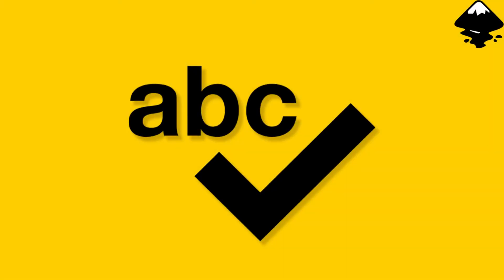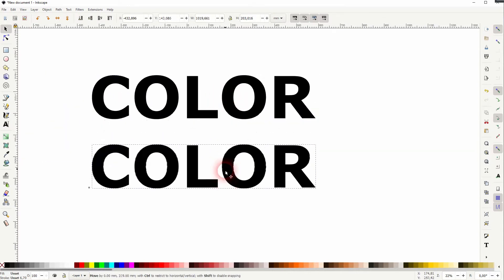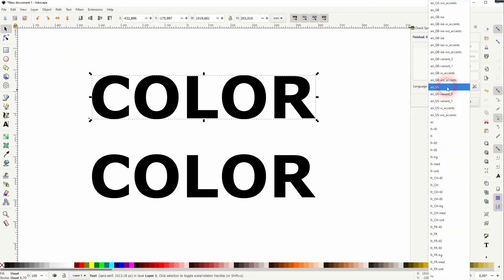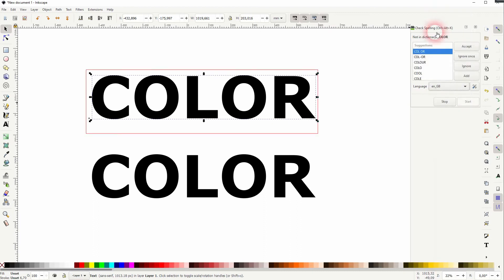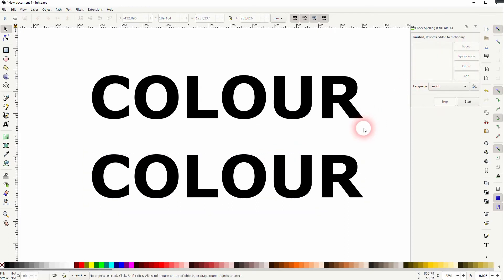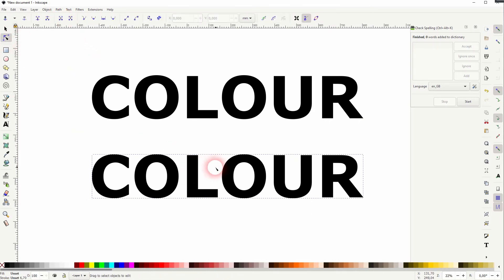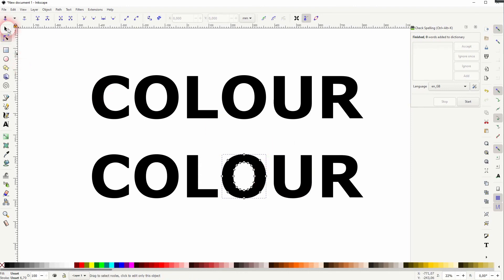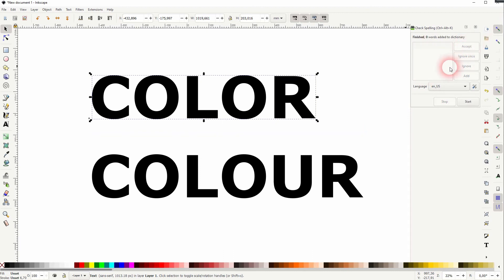How to use the spell checker in Inkscape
In this tutorial I'll show you how to use the spellchecker in Inkscape.